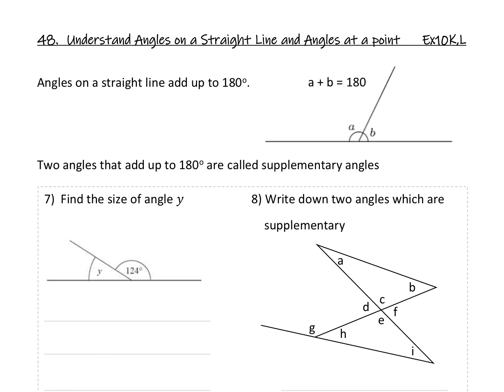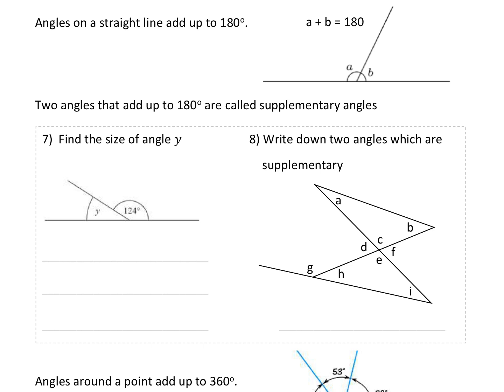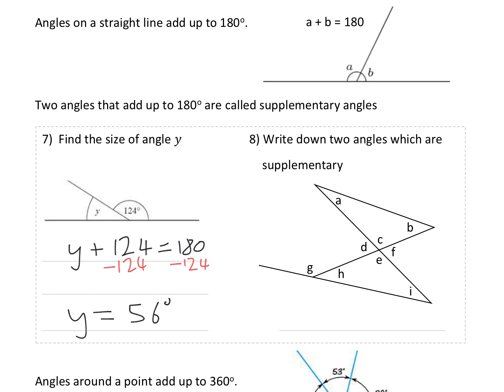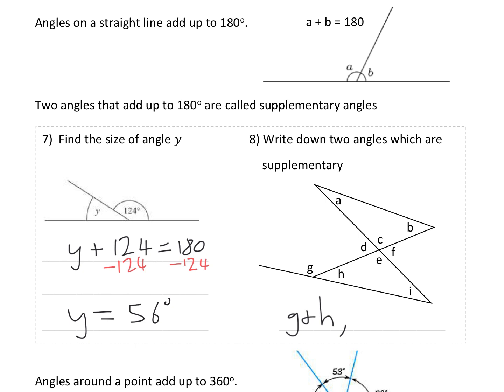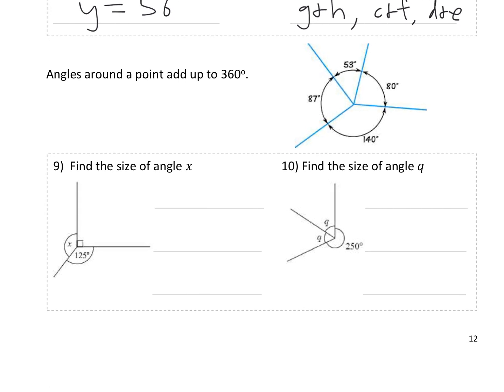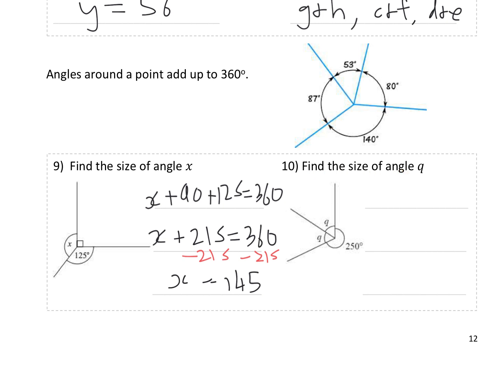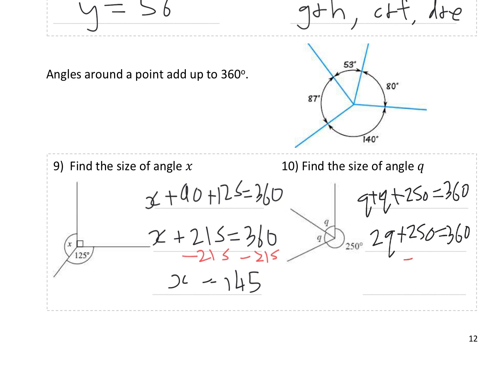Year 8 48. Ex10K,L Angles on a Straight Line and Angles at a point